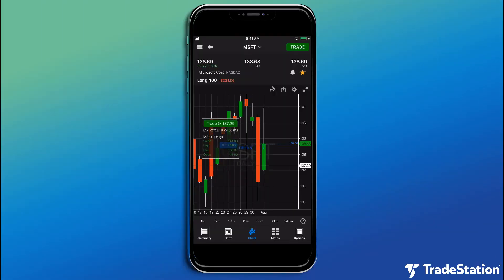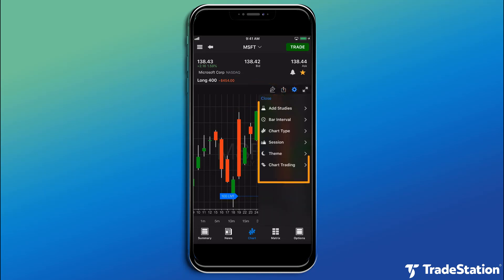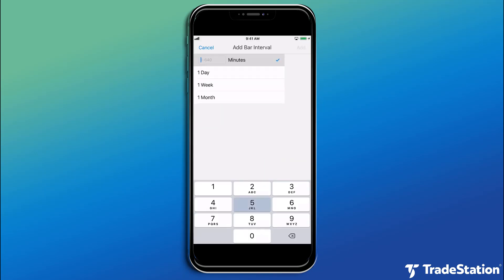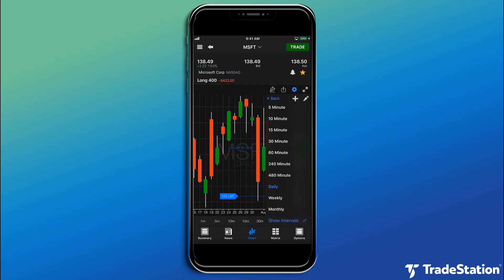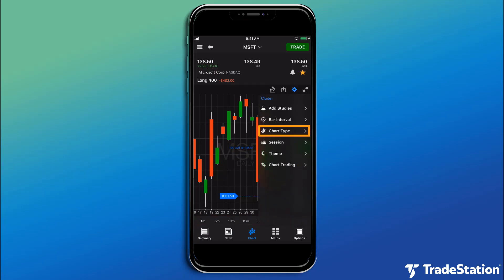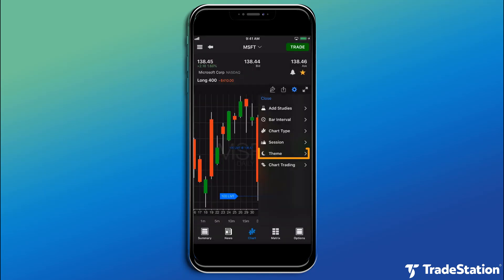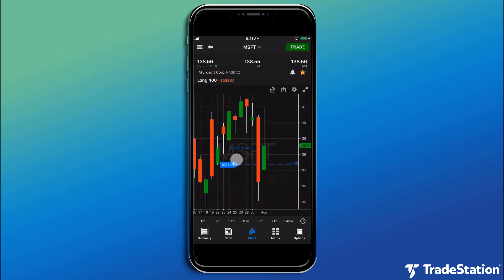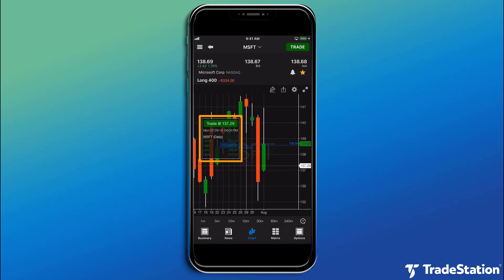TradeStation Mobile: Customizing Your Chart Settings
How to change your chart to fit your trading style in the TradeStation mobile app.